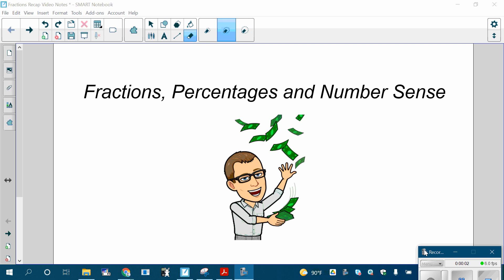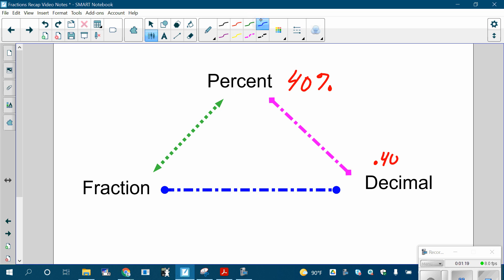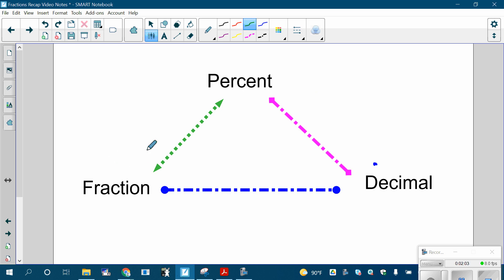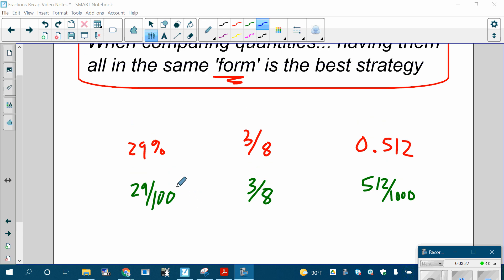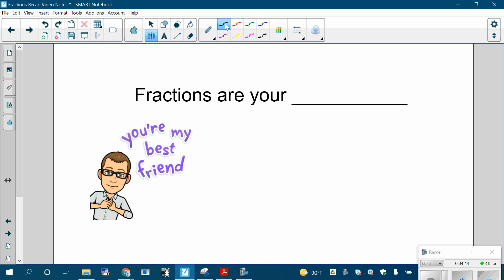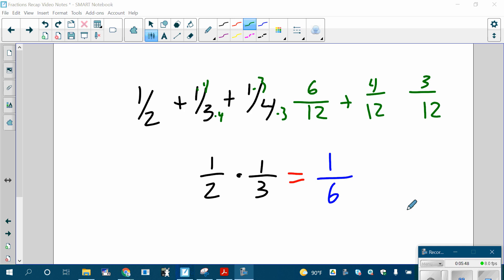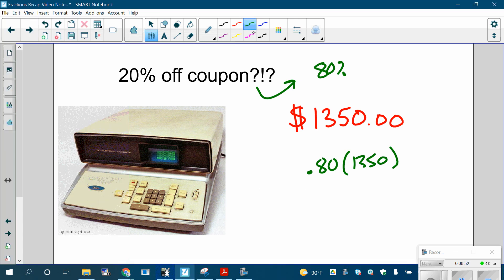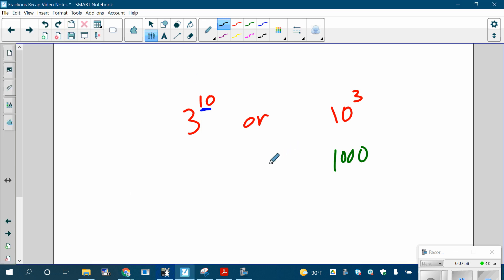Fractions Recap Video